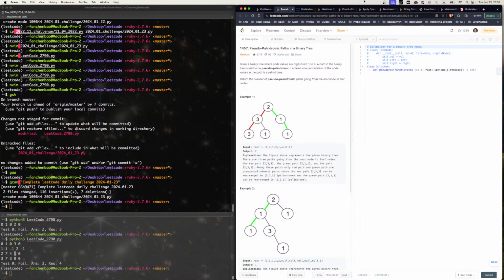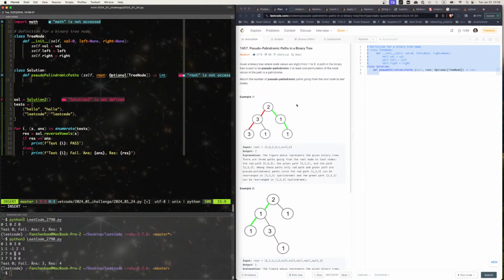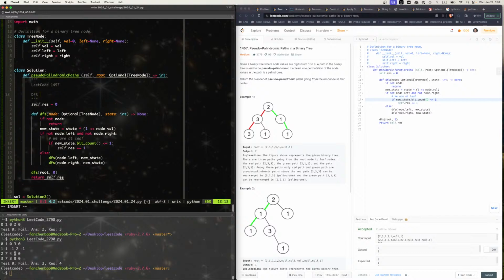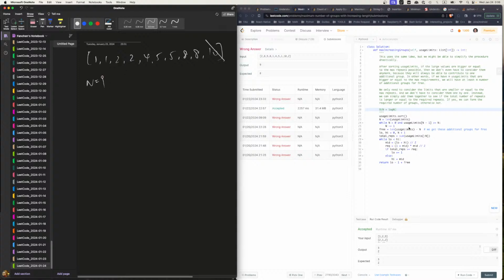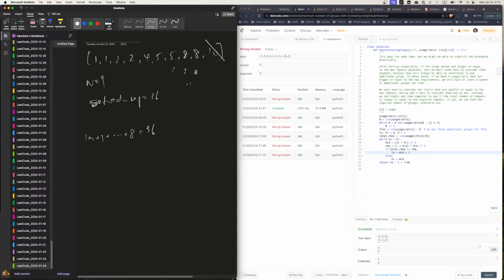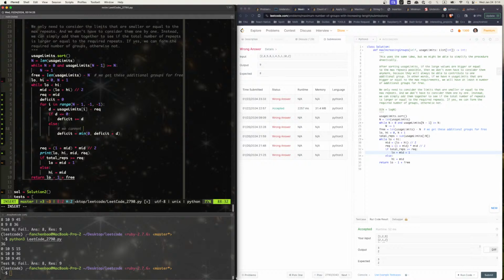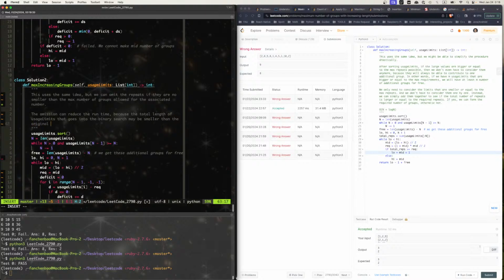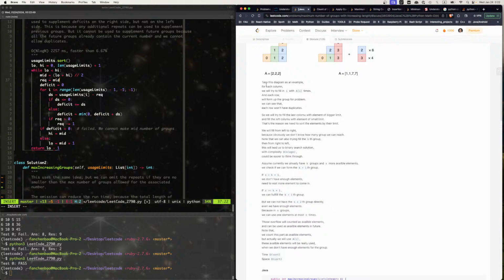2024-01-24 LeetCode 1457 & 2790 (otra vez)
Pienso que tengo una solución mejor para 2790, pero no es correcta. Leo brevemente la solución de lee215 y es obvio que necesito más tiempo y un cerebro más claro para entenderla.